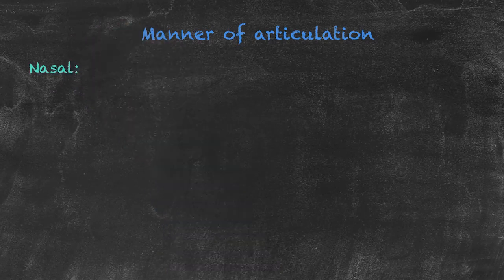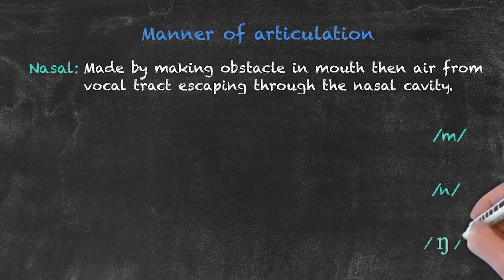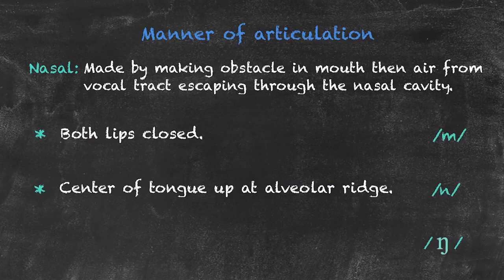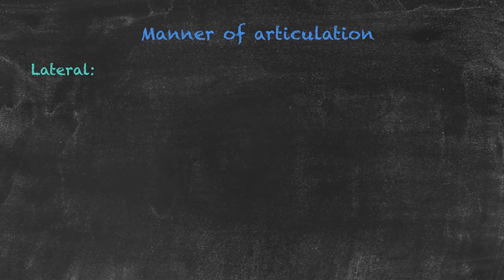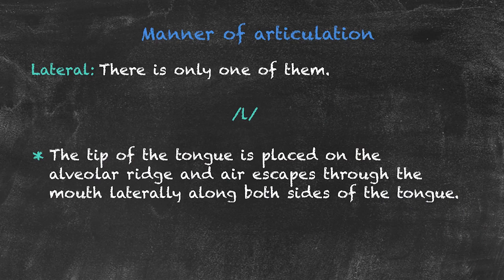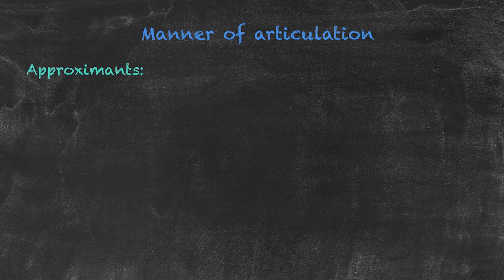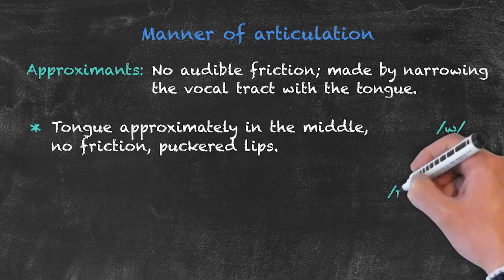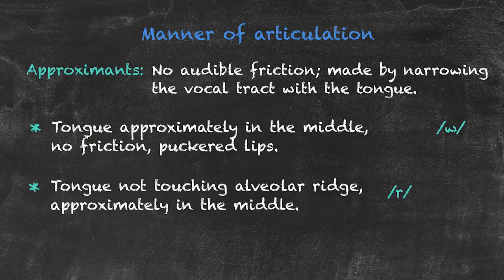Pronunciation and phonology in the EFL Classroom - Manner of Articulation Pt. 3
This series focuses on the topics of pronunciation and phonology in the EFL classroom. In this video, we look at the manners of articulation, such as plosives, affricates, fricatives, nasals, laterals and approximates. This video looks at the nasal, lateral and approximate sounds in detail.